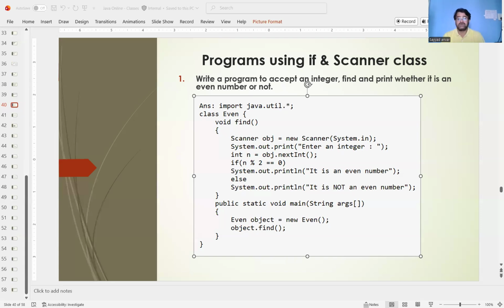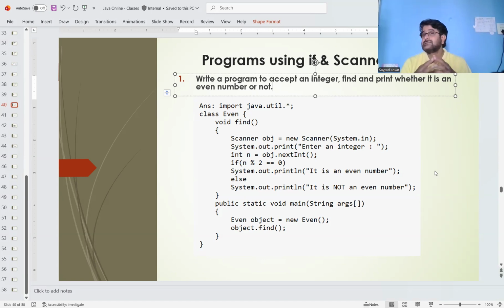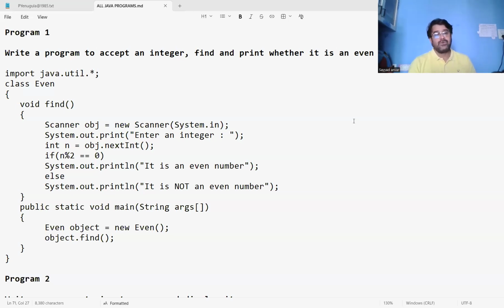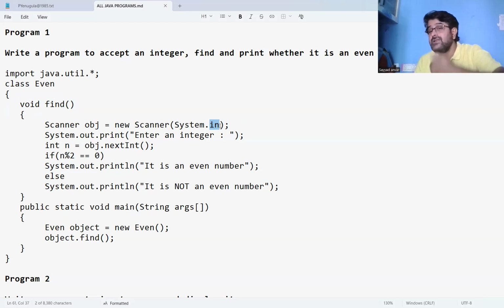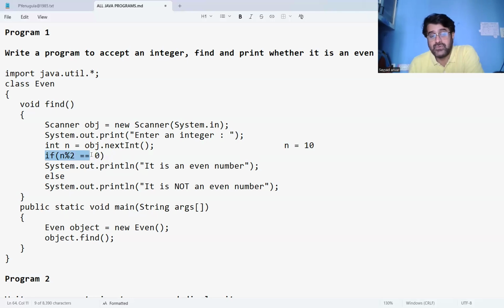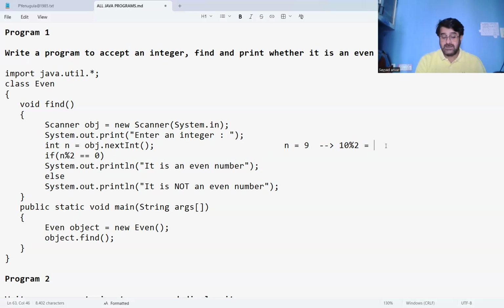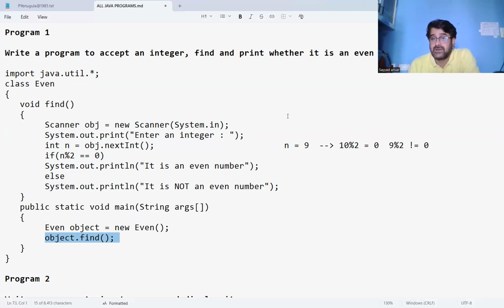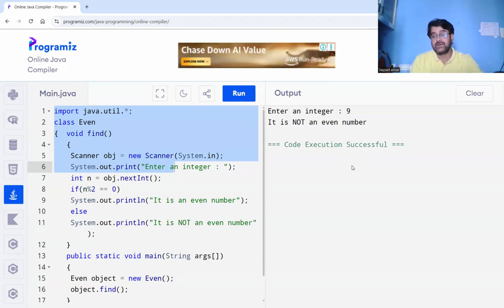Java Learning Hub - Session 12 - Input a number, find whether it is even number or not